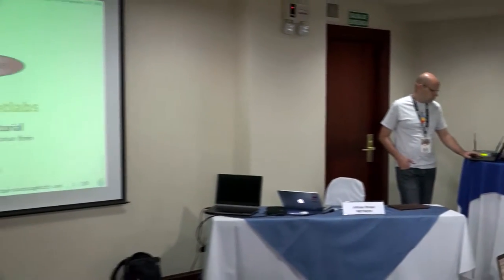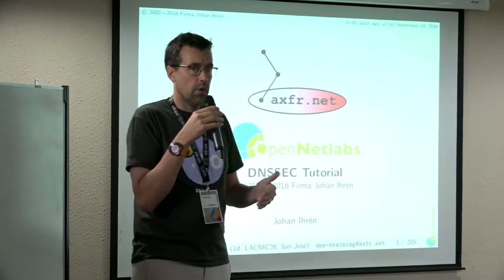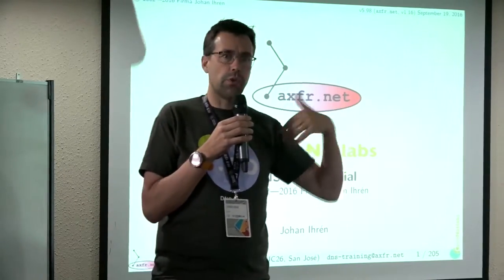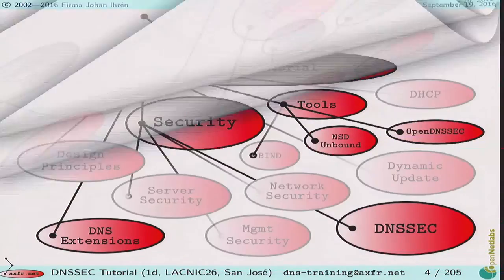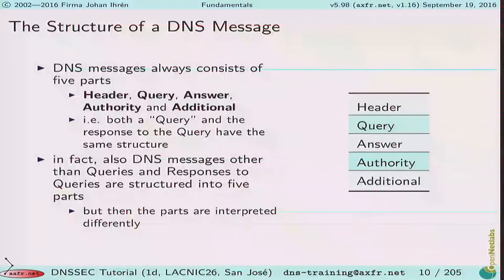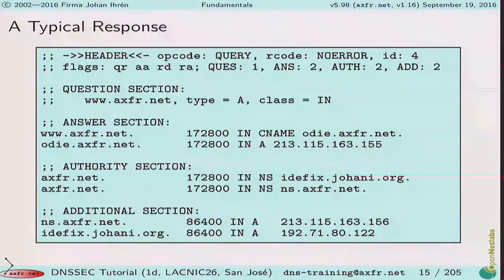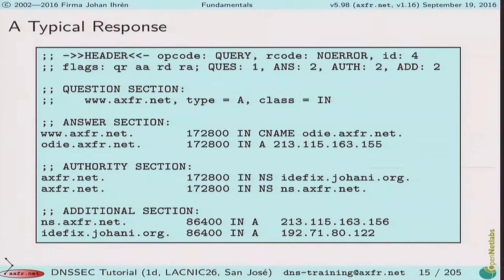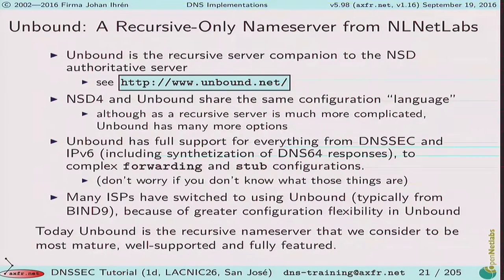Tutorial DNSSEC (Parte 1) Instructor: Johan Ihren (Netnod), Berry A. W. van Halderen (NLNet)